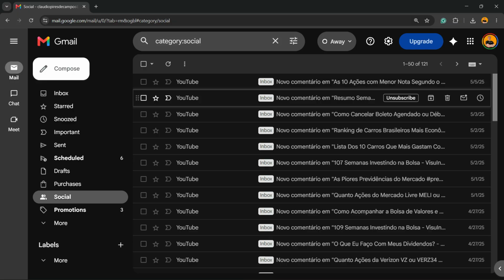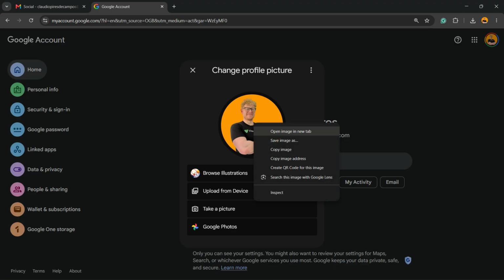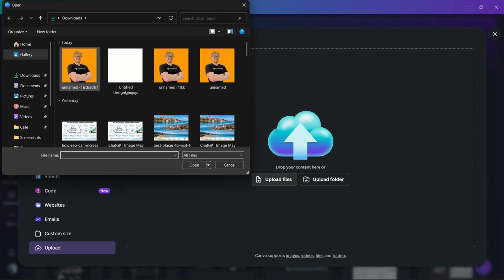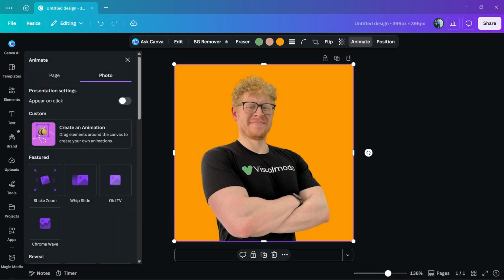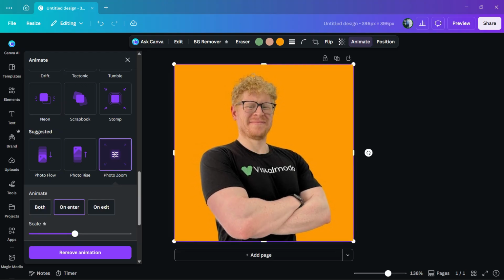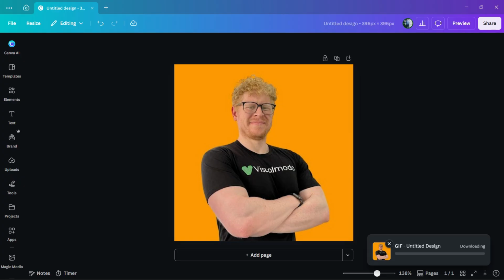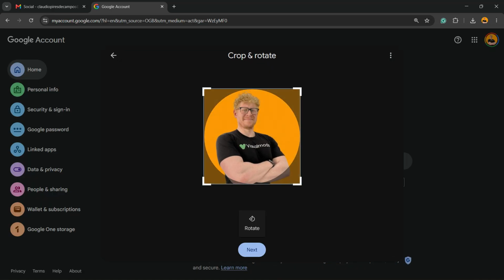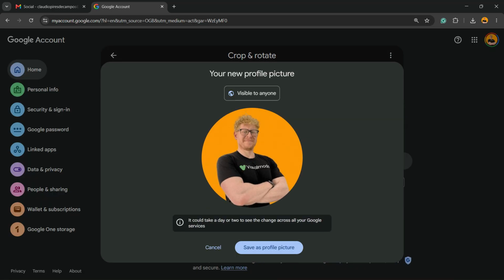How To Add Animation To Your Gmail Avatar Photo? 📧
Want to add animation to your Gmail avatar photo and make your email profile stand out? In this quick tutorial, you’ll learn how to create a more eye catching Gmail profile image, personalize your Google account, and make your emails look more memorable.

This guide is perfect for anyone who wants to customize their Gmail avatar, improve their email identity, and make their profile photo look different from the default static image.

Watch until the end to learn how to update your Gmail avatar photo, use animation creatively, and make your Google profile look more unique without complicated tools.